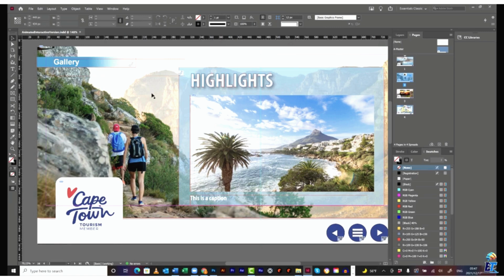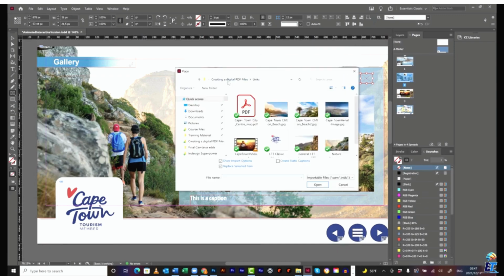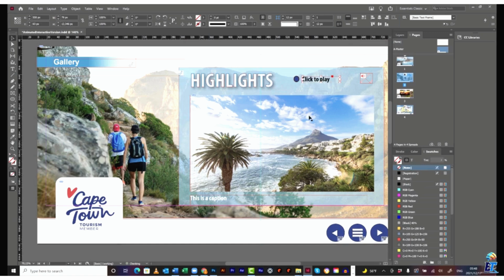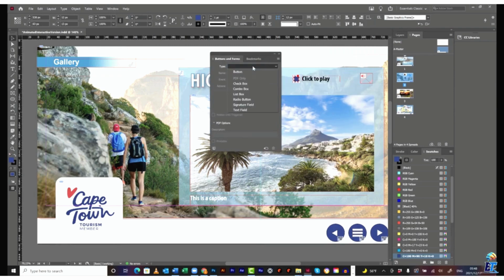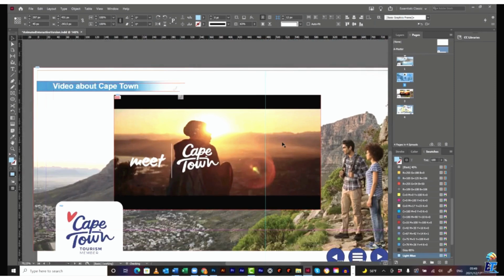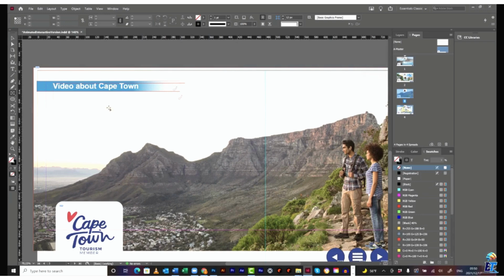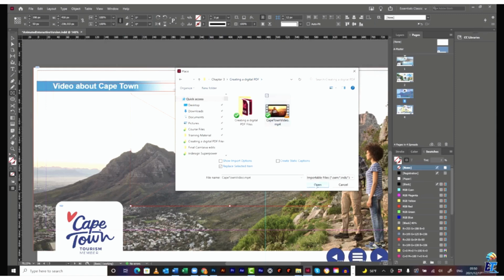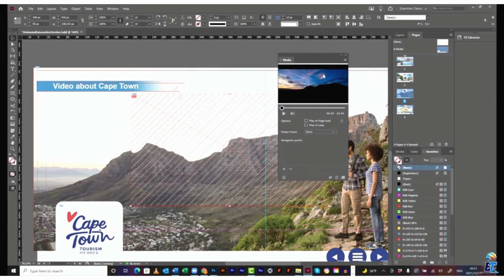How to Add Video and Sound Buttons in InDesign: Full Tutorial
How to Add Video and Sound Buttons in InDesign

Learn how to add sound and video to InDesign by watching this video. The process of importing video and sound into InDesign is very easy to learn. This video explains how to embed a YouTube video and import a video from your local drive.